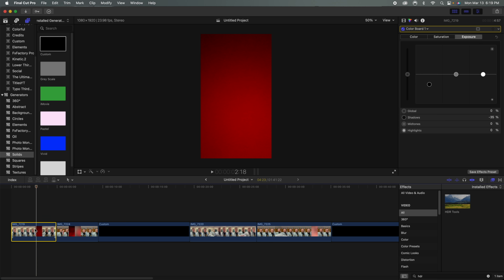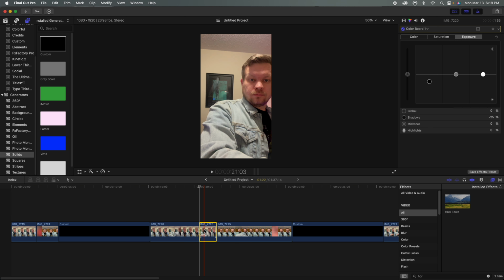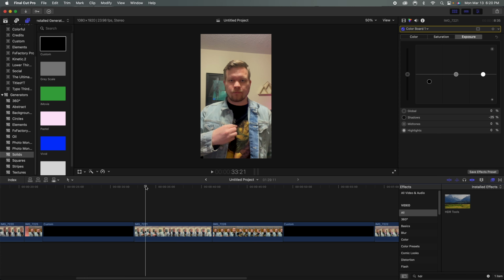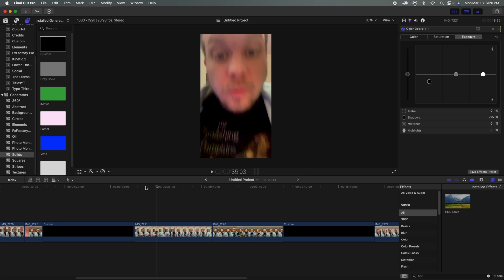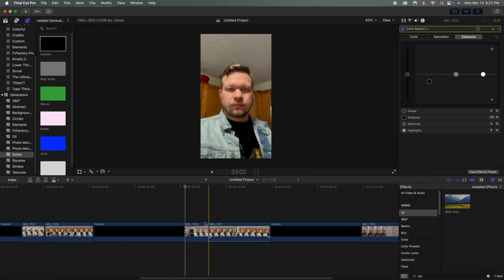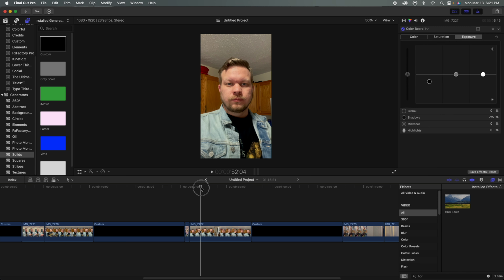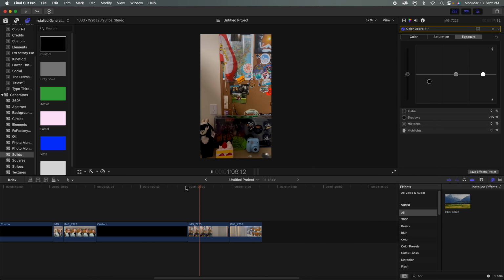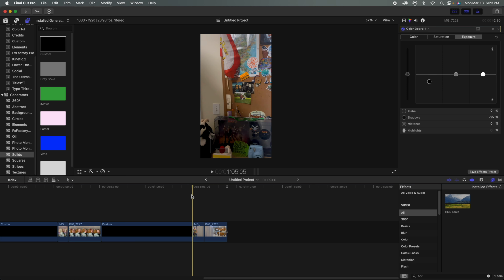Easy Transitions You Can Do for TikTok and Instagram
Today we're going to cover 5 Easy Transitions You Can Do for TikTok and Instagram. These can all be done in camera and then edited within the apps themselves. There is no need for any extra equipment or editing apps.

🎤 Studio Mic
🎤 Travel Mic
🎤 Field Recorder
🛒 My Complete Shop

Video Chapters